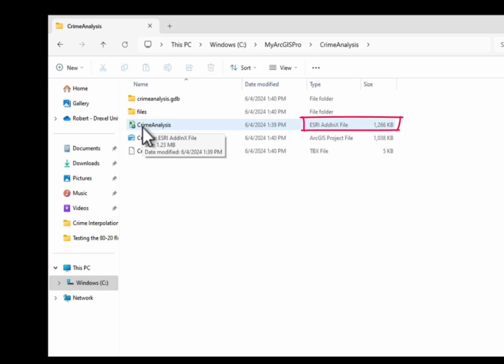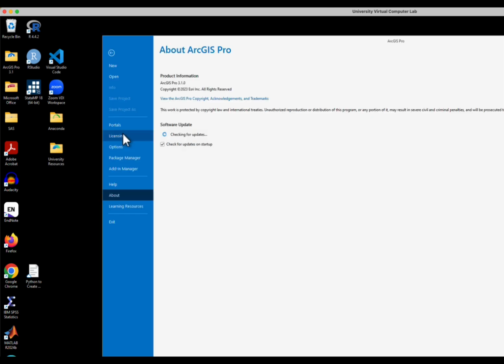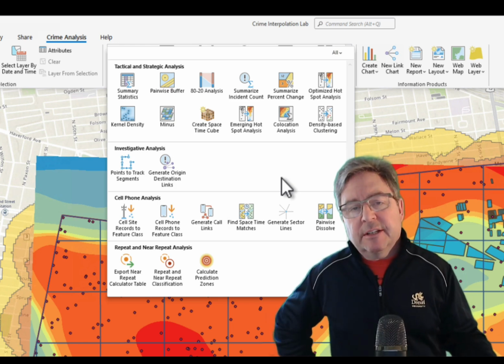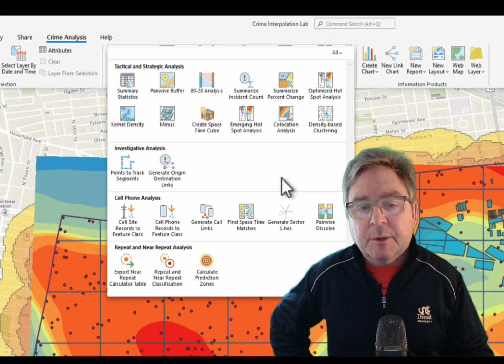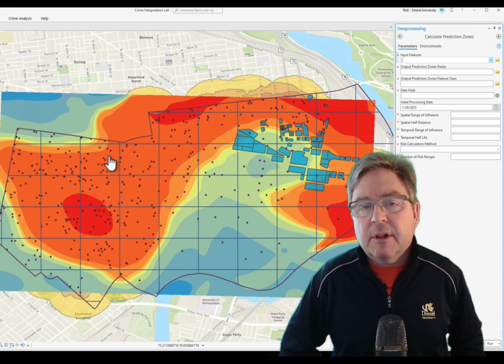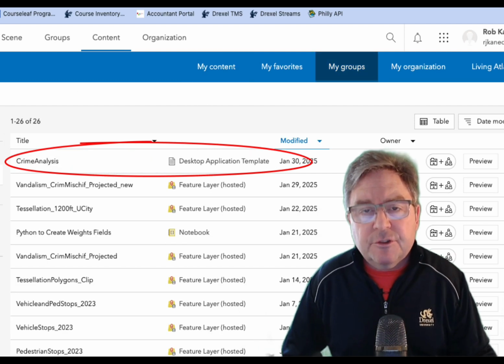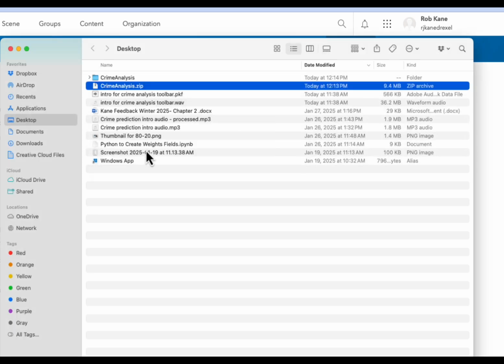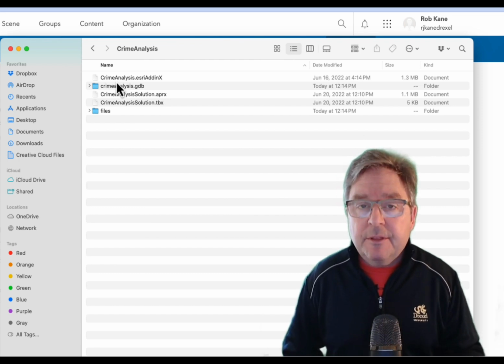How to Install the Crime Analysis Add-In for ArcGIS Pro | GIS Tutorial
Ever wonder how to add the Crime Analysis Add-In to ArcGIS Pro? In this short tutorial, I’ll walk you through how to locate and install the add-in, whether you’re running ArcGIS Pro on your own computer or through the Windows Remote Desktop app.

The Crime Analysis Add-In unlocks powerful tools used by crime analysts, students, and GIS professionals — including buffers, hot spots, density analysis, and 80/20 analysis. Installing it is the first step toward applying GIS to public safety and crime mapping.

Note: I originally created this video for my GIS students, but I’ve found it helps a much wider audience of analysts, researchers, and GIS learners who need the Crime Analysis Add-In for ArcGIS Pro. That’s why I’m sharing it here for everyone.